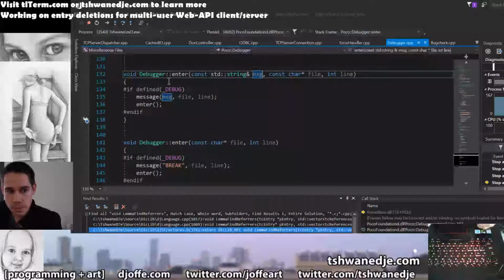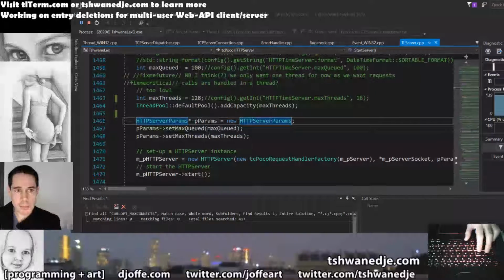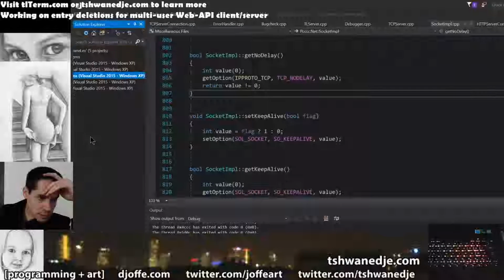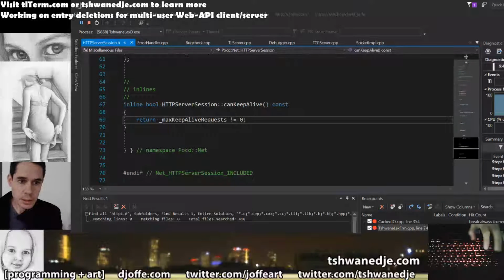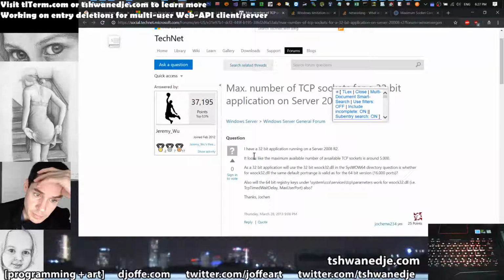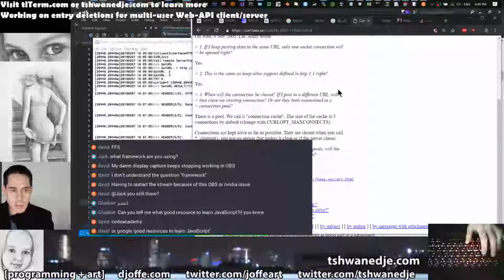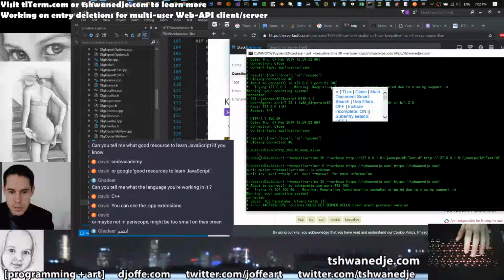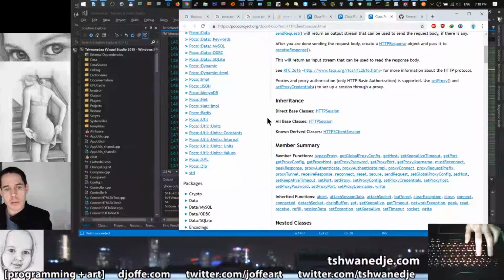Live programming multi-user Web-API-driven XML-based editing C++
Working on TLex Suite 2019 and a few other odds and ends